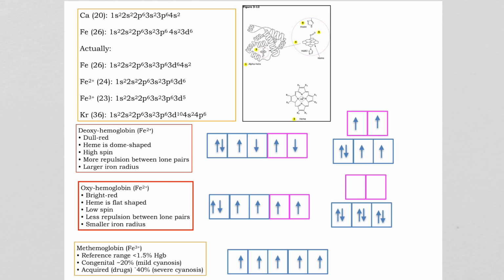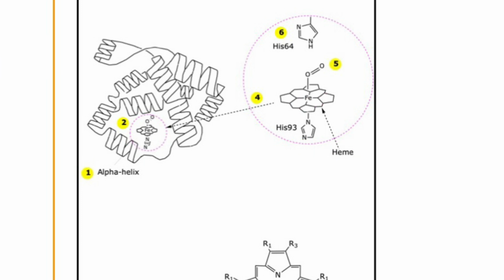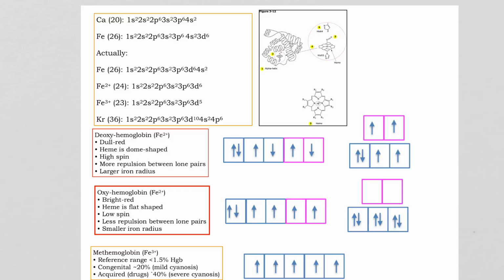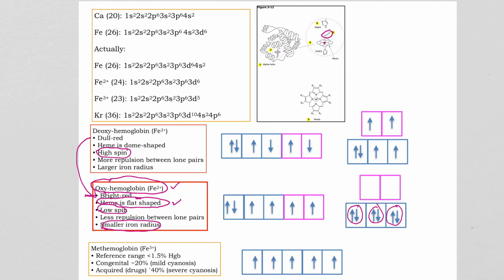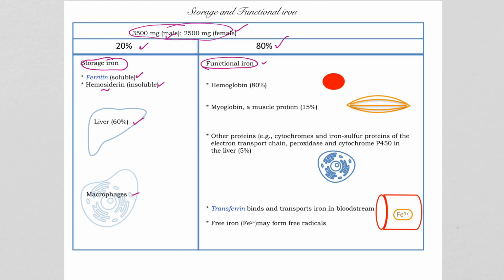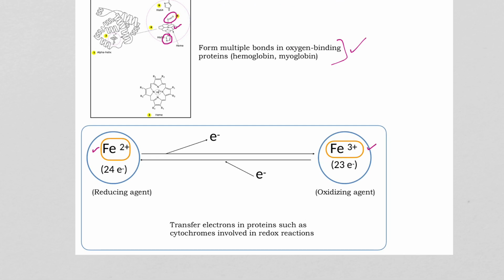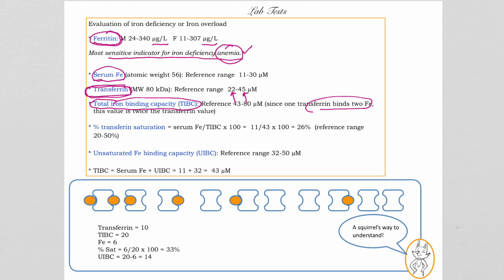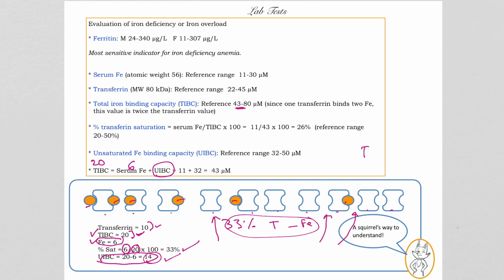2.40 Overview of iron in the human body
Basic chemistry of iron is discussed to help understand its biological role in oxygen binding and transport as well as redox reactions. Clinical lab tests including serum ferritin, transferrin, iron, total iron binding capacity (TIBC), percent transferrin saturation and unsaturated iron binding capacity (UIBC) are also presented.